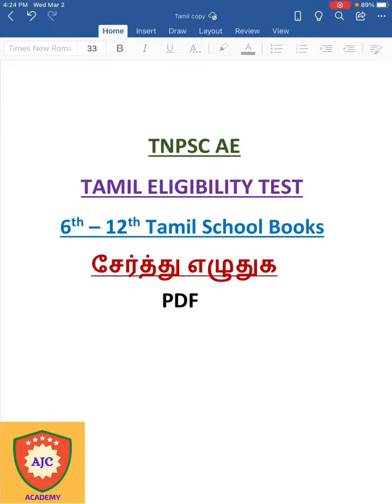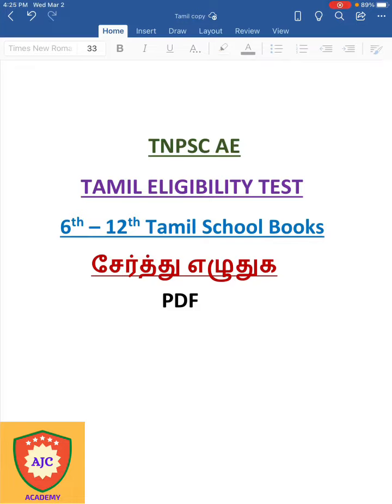TNPSC AE - 6th to 12th Tamil school book/சேர்த்து எழுதுக PDF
TNPSC AE

TAMIL ELIGIBILITY TEST

6TH TO 12TH TAMIL SCHOOL BOOK

சேர்த்து எழுதுக

PDF